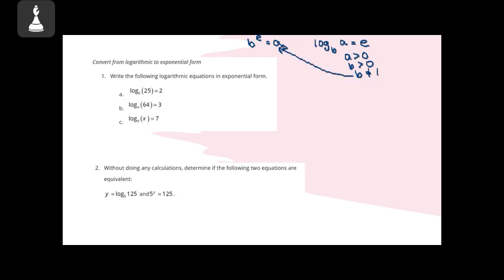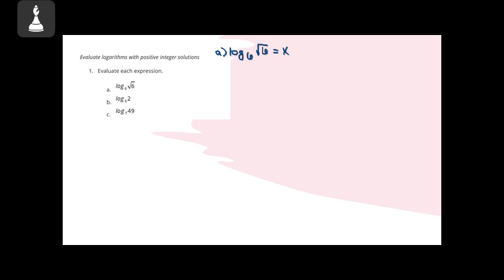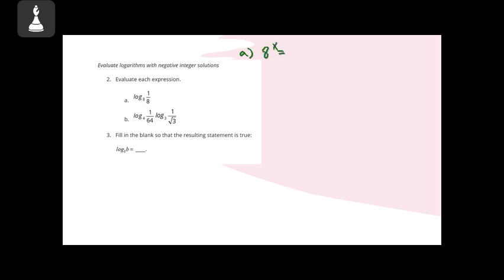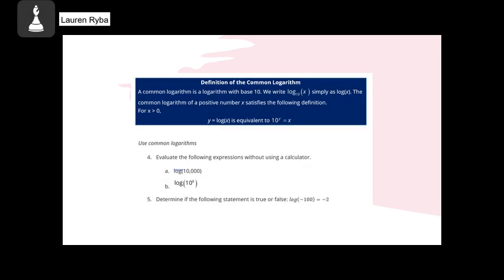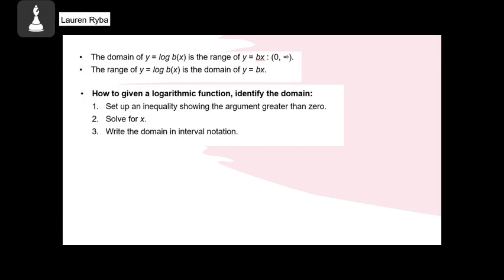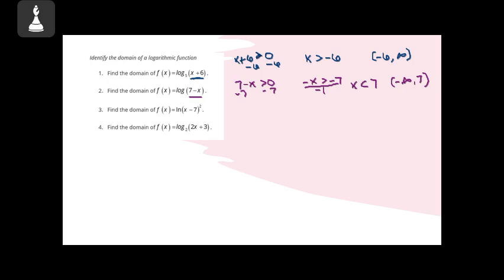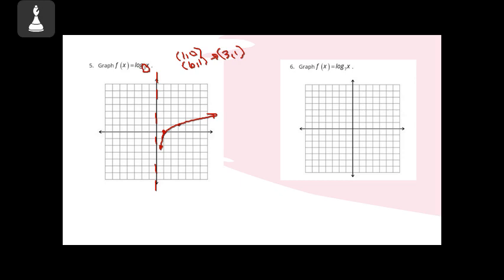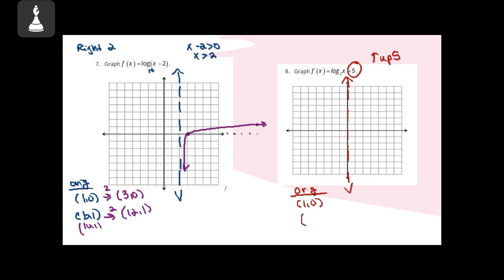Math 107 College Algebra Lesson 28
Exponentials and Log Functions
-Converting Between Forms
-Evaluating Logs
-Using Common and Natural Logs
-Domain and Range
-Graphing Logs and Transformations